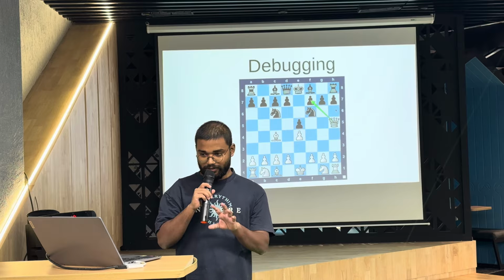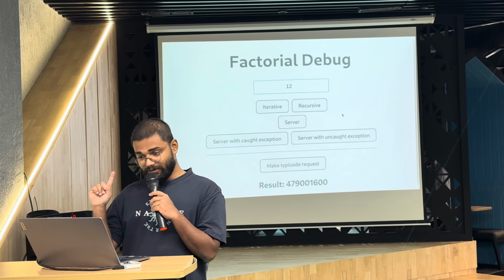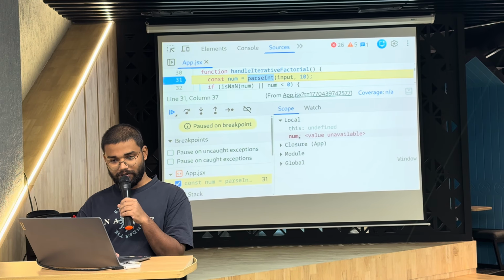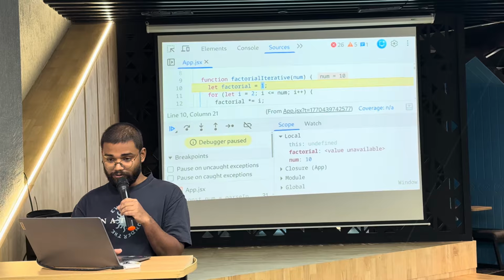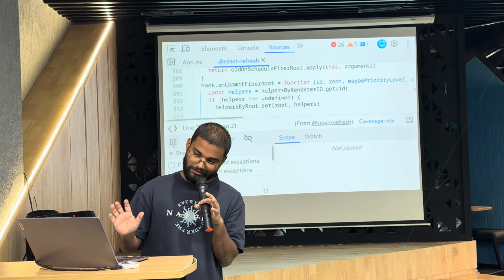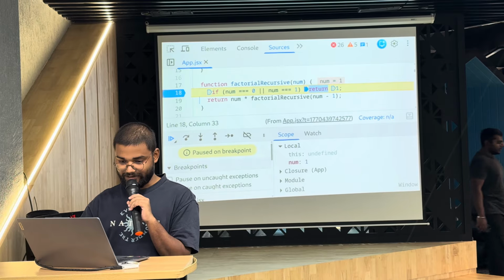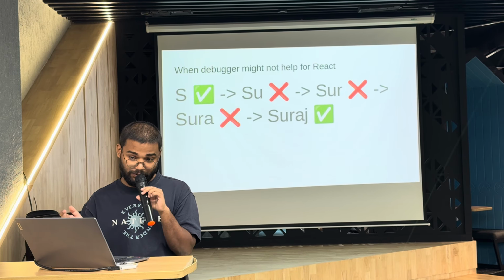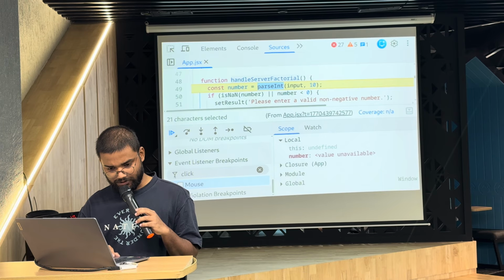Debugging: Pausing Reality to Understand Systems by Suraj Yadav